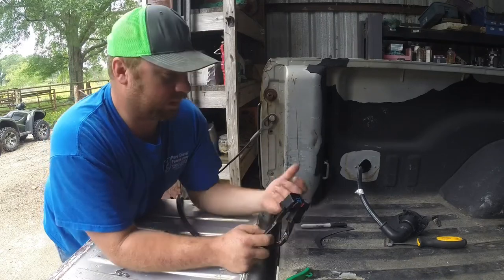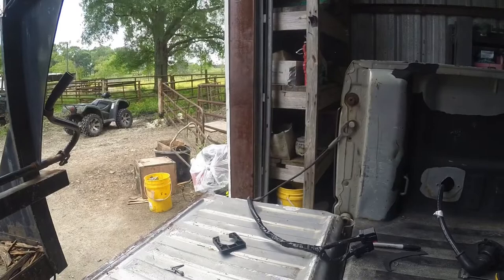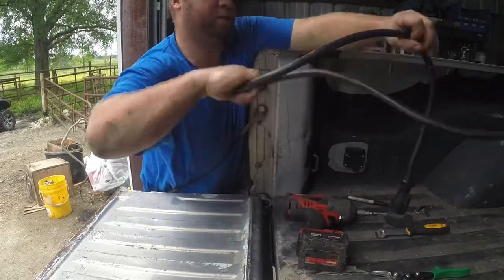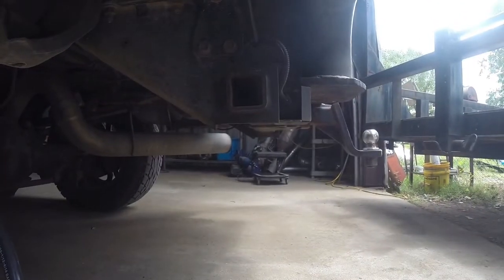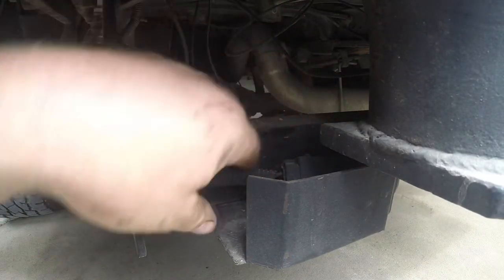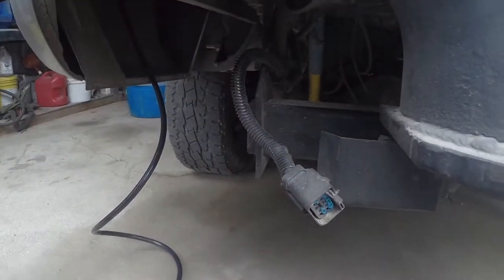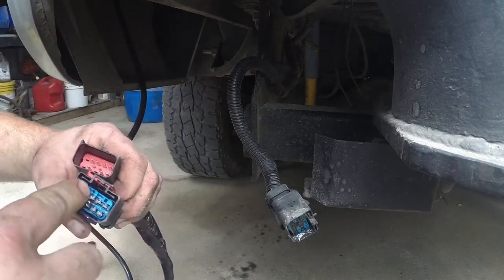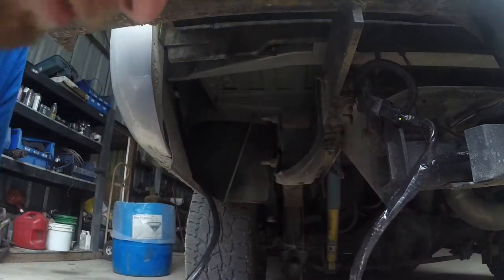Plug & play in bed trailer plug in. 99 2nd gen dodge cummins diesel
Installing a trailer wire connector in my truck.